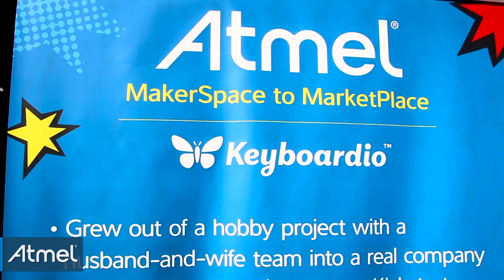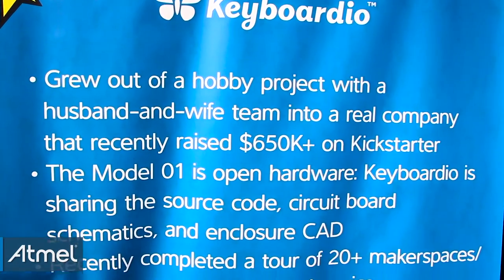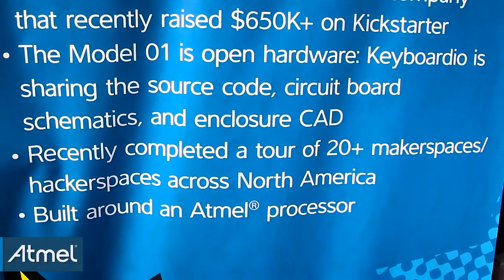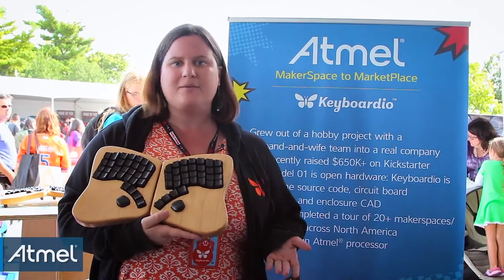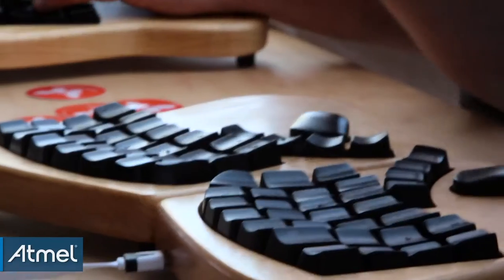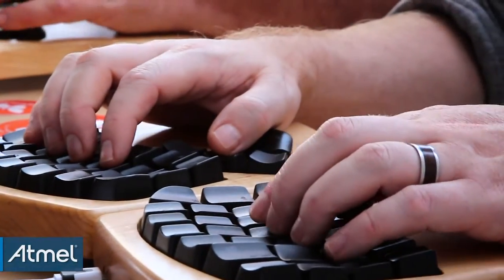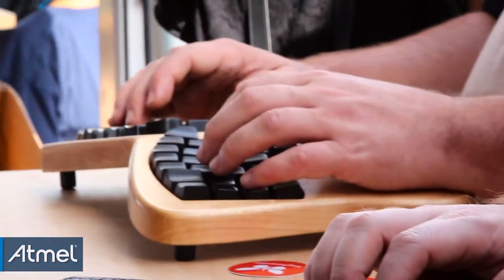World Maker Faire 2015: Keyboardio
As seen on Kickstarter, the Keyboardio Model 01 is an heirloom-grade, ergonomic and open source keyboard for serious typists.